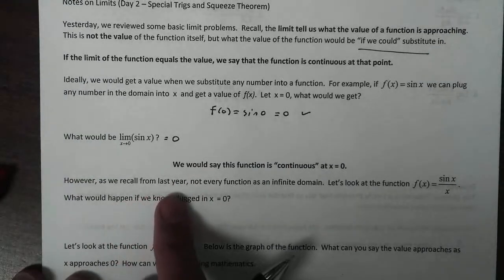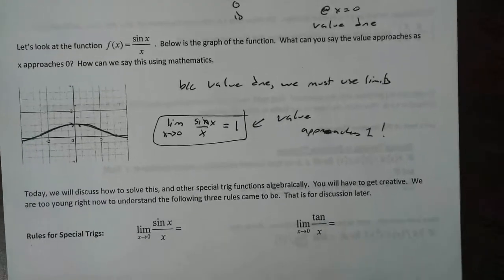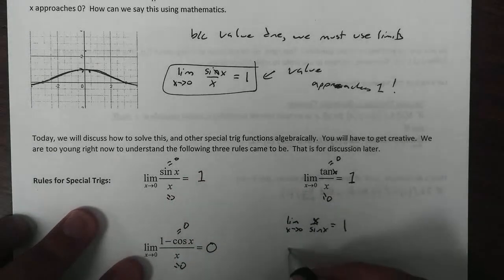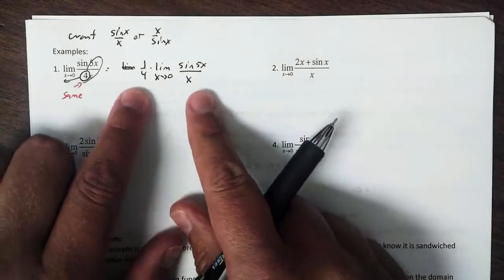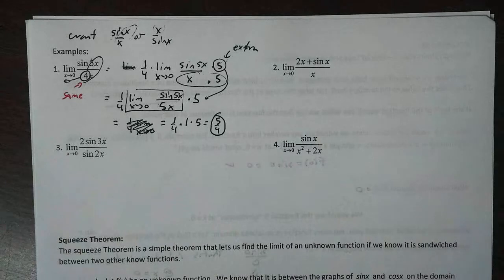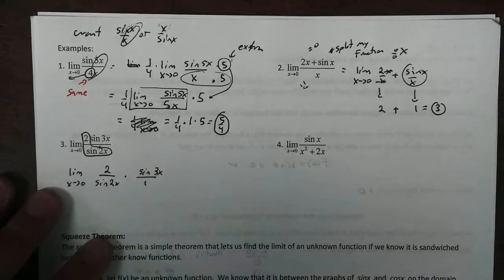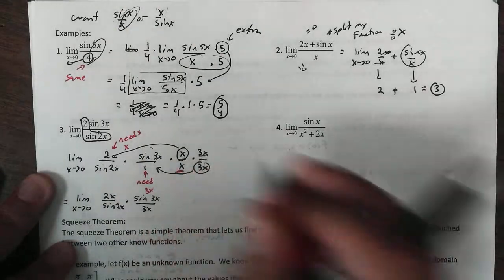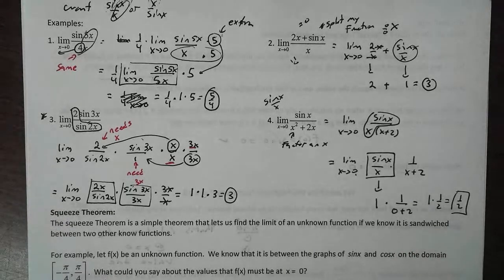Limts Day 4 Part 1 Special Trigs